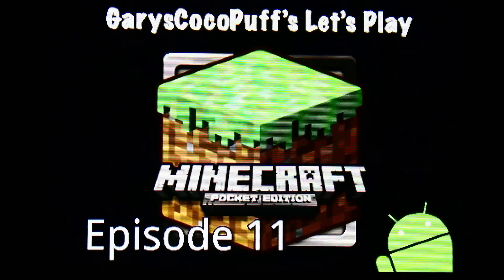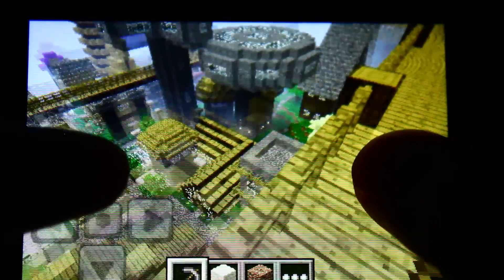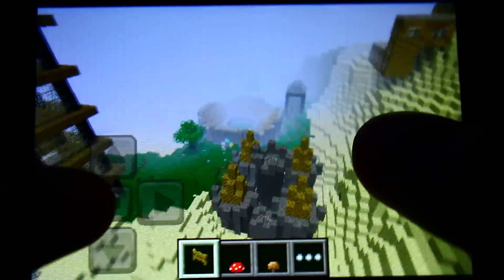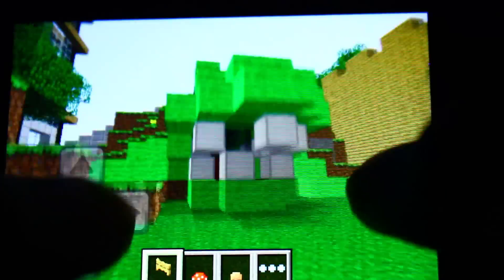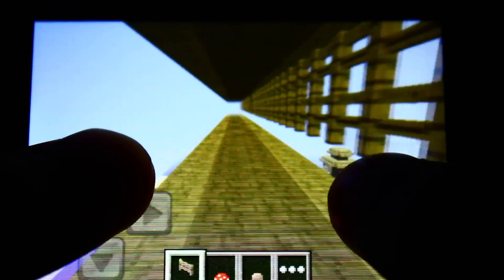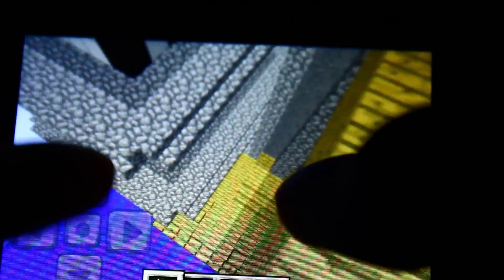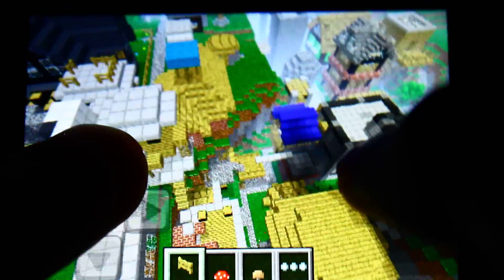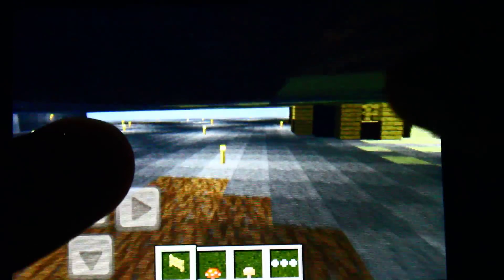★ Let's Play MineCraft: Pocket Edition - Episode 11 - Zimonitrome's Cool World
I check out this amazing world created by Zimonitrome, which features A TON of houses! Zimonitrome has taken months out of his time to create this content-heavy world! Check it out!